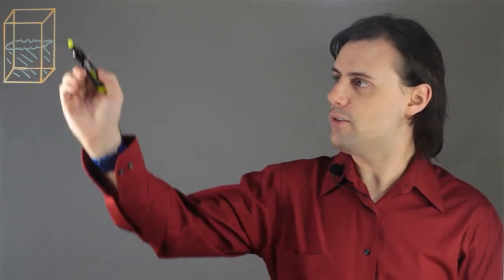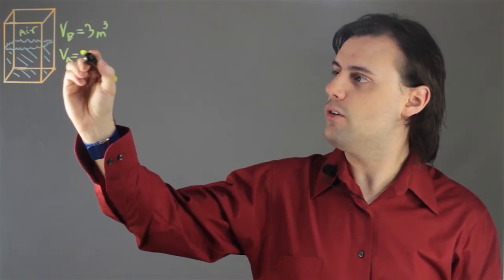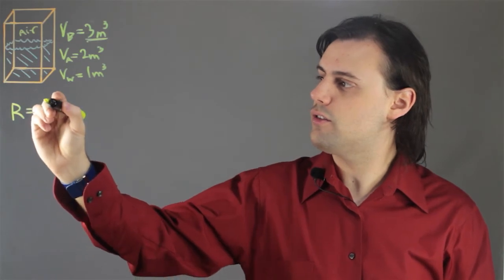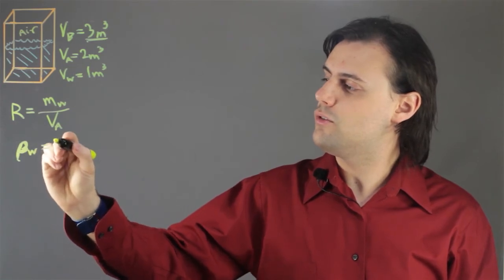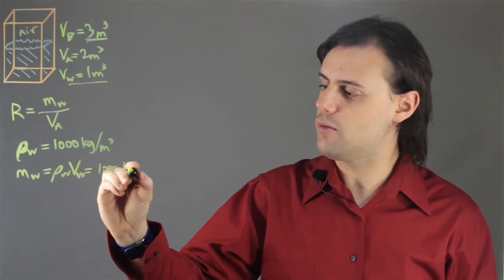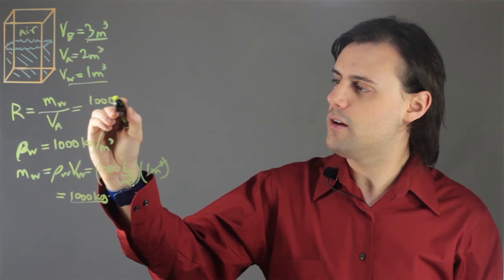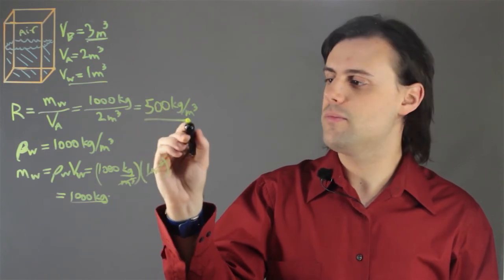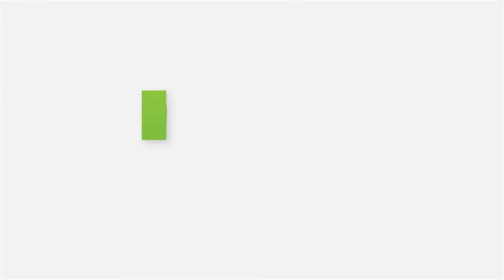Mass of Water per Volume of Air : Fun With Physics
Mass of water per volume of air will require you to think in terms of cubed units. Find out about mass of water per volume of air with help from an experienced physics professional in this free video clip.

Series Description: Physics is a very important subject that has a wide variety of different practical, real-world uses. Have fun with physics with help from an experienced physics professional in this free video series.